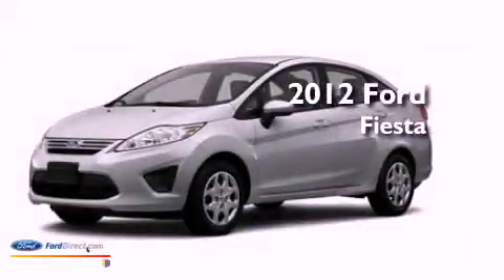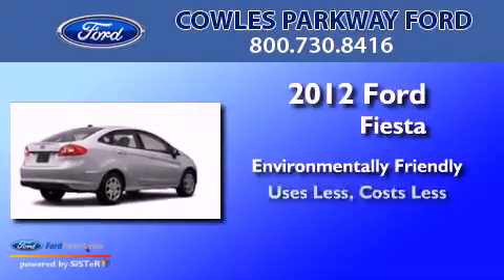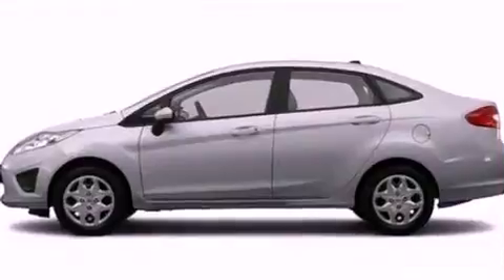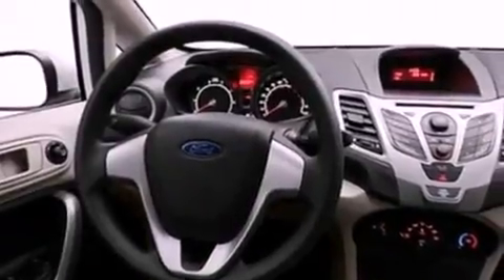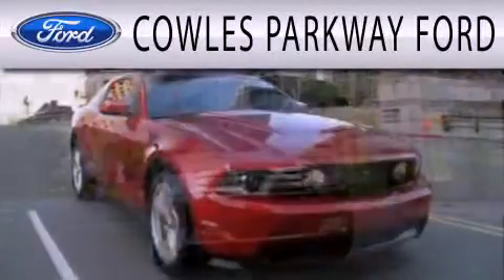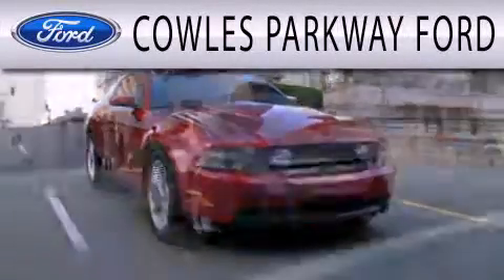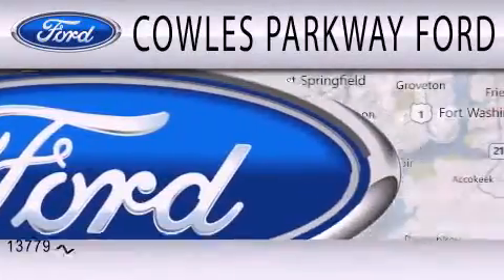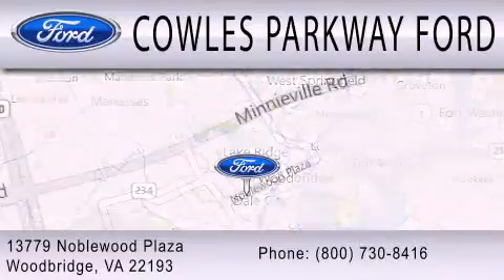2012 Ford Fiesta Woodbridge VA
Year : 2012
 Make : Ford
 Model : Fiesta
 Engine : 1.6L I4 16V MPFI DOHC
 Trans . : NOT SPECIFIED
 Exterior : SILVER

 Interior : CHARCOAL BLACK
 Stock : 120936